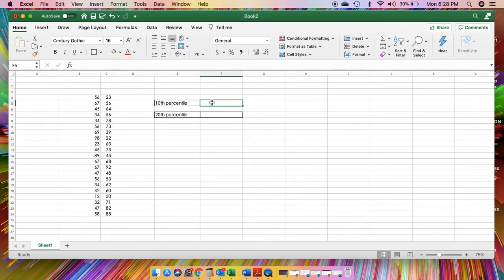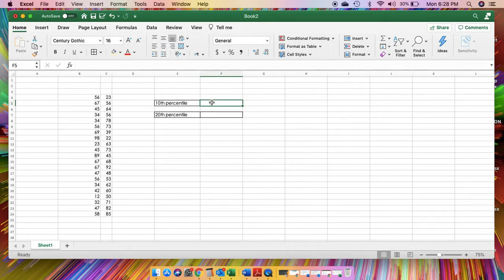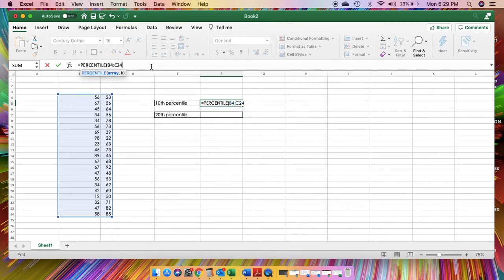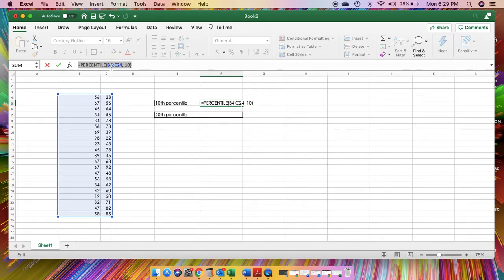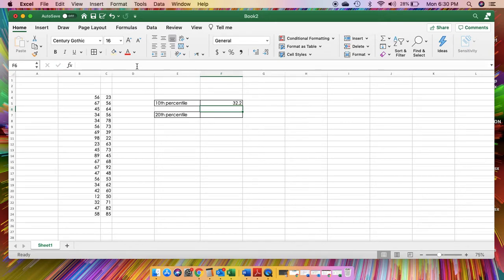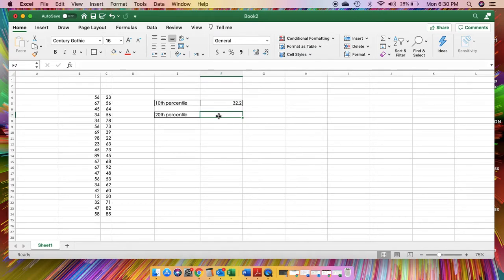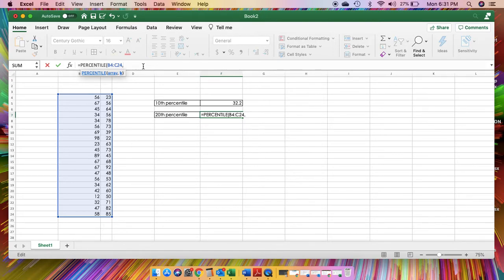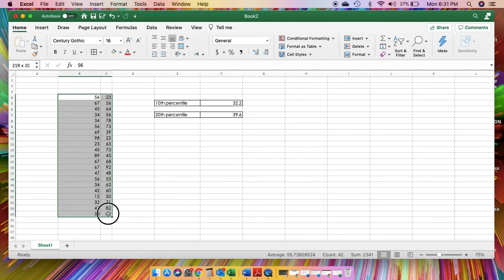Finding Percentiles in Excel